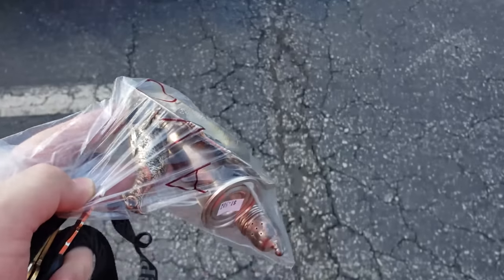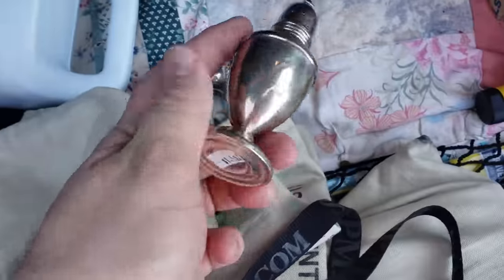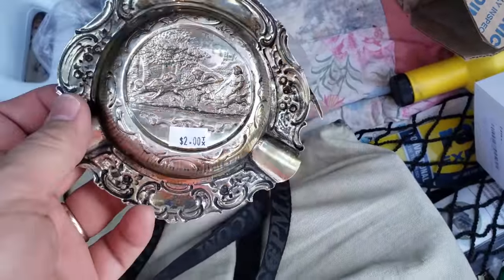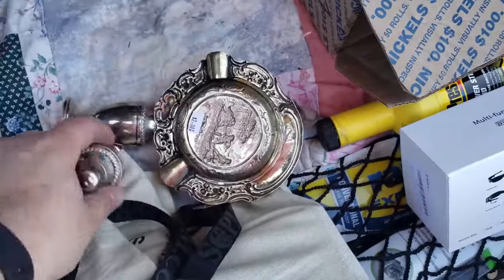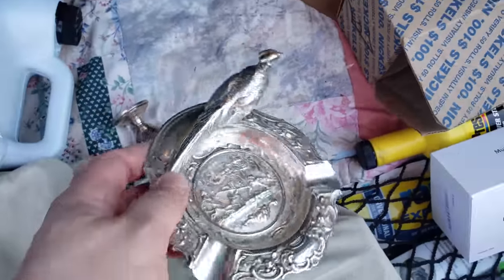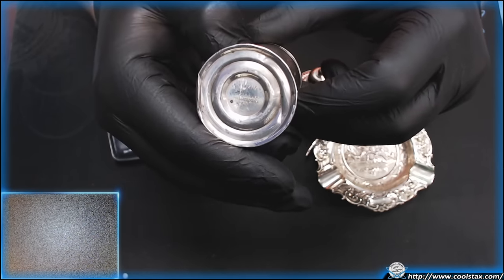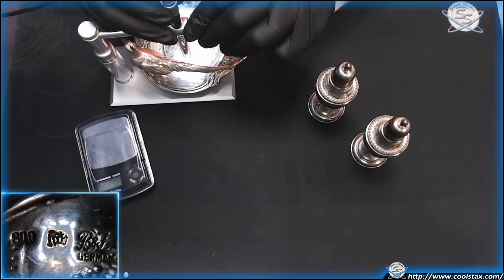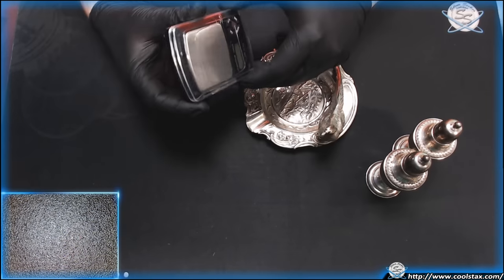I Found SILVER at a Thrift Shop!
Sometimes the best thrift shop finds happen when you least expect them... and today was that day!

Today at a random Local Thrift shop I found SILVER!  Yes, Silver!  Sterling Silver Salt and Pepper shakers as well as an 80% Silver Ash Tray!